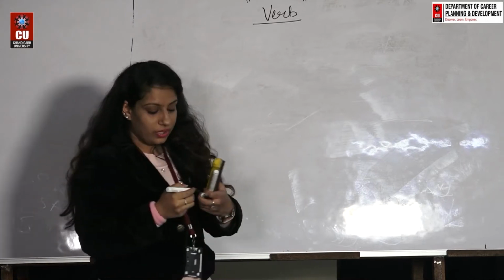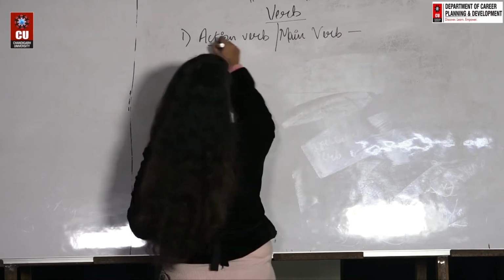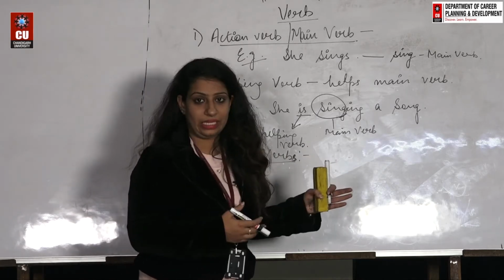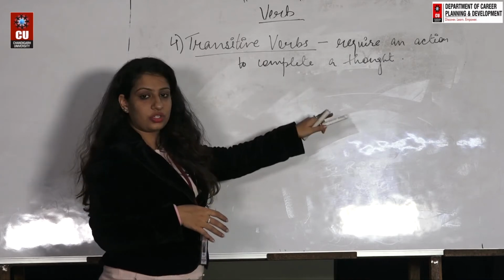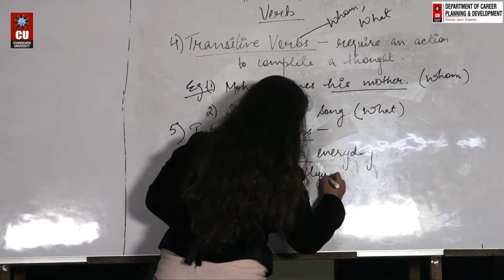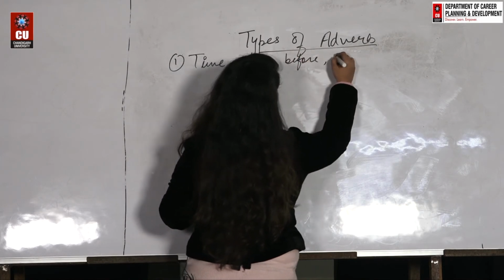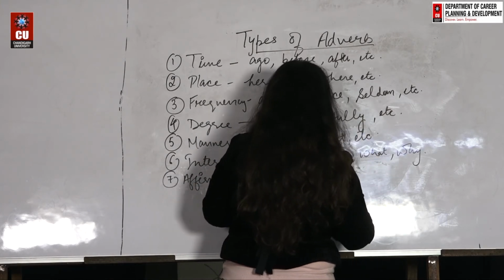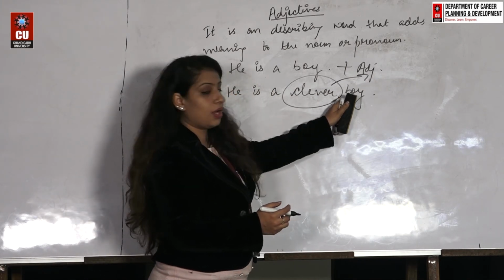Verb, Adjectives and Adverbs